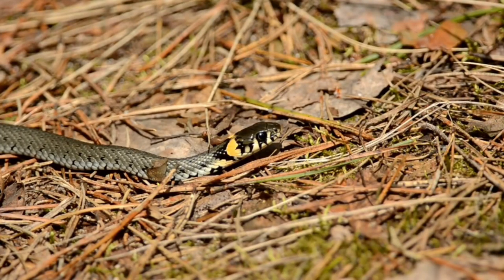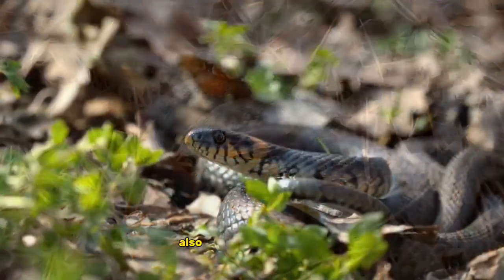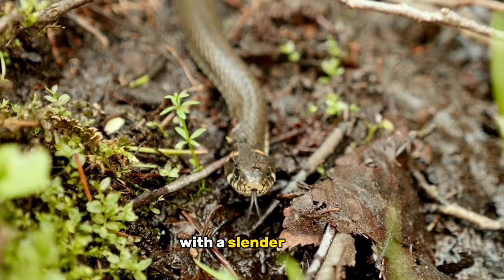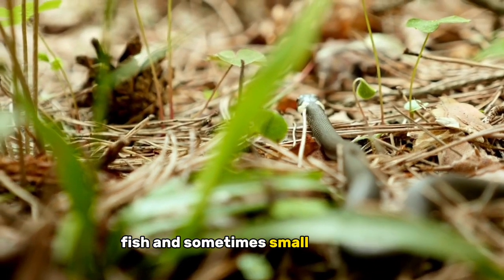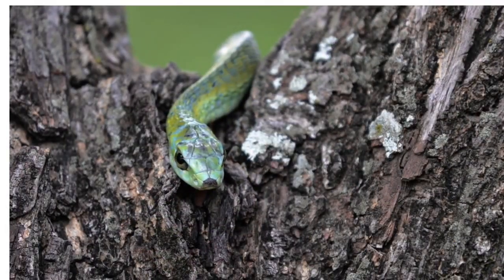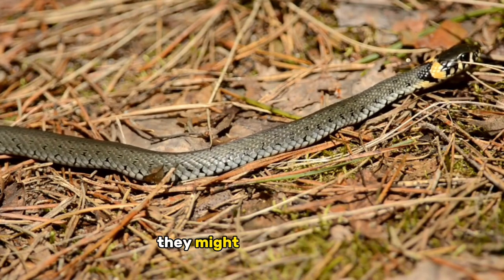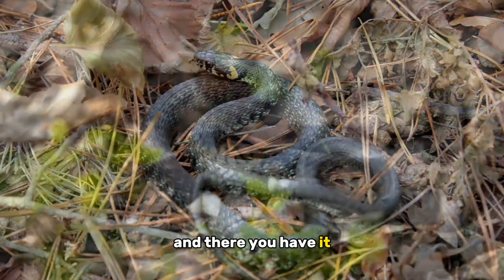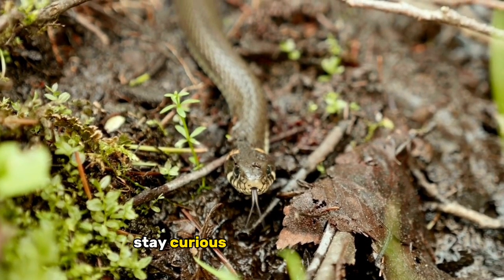Amazing Encounters with Grass Snakes: Close-Up Footage and Fascinating Behavior"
Welcome to our captivating video showcasing the mesmerizing world of grass snakes! Get ready to witness breathtaking close-up footage of these fascinating reptiles in their natural habitat. From their graceful movement to intriguing behaviors, this video offers a unique glimpse into the lives of these stunning creatures. Join us as we explore the intricate details of snake behavior, their preferred habitats, and the remarkable traits that make grass snakes a true wonder of the animal kingdom. Whether you're a wildlife enthusiast or simply curious about the wonders of nature, this video is sure to leave you amazed and inspired. Don't miss out on this incredible opportunity to learn more about the captivating world of grass snake.